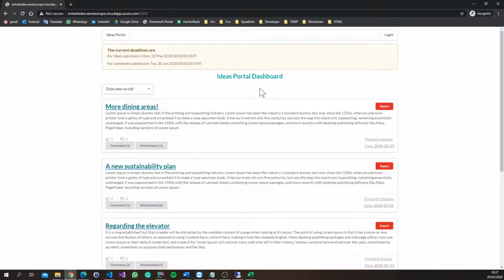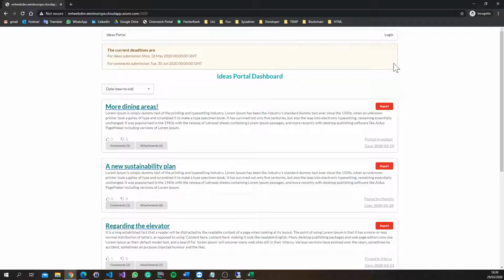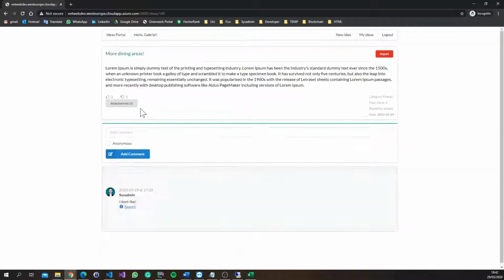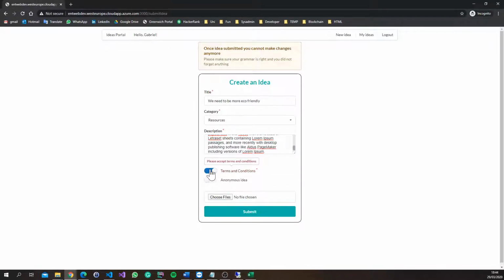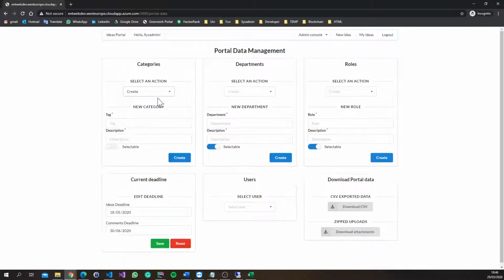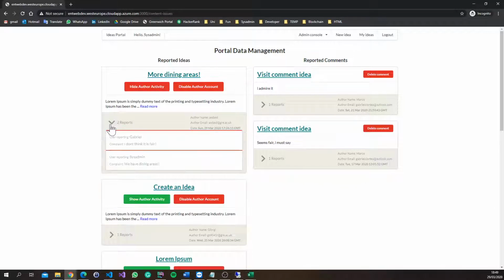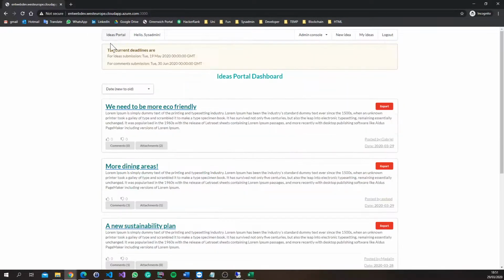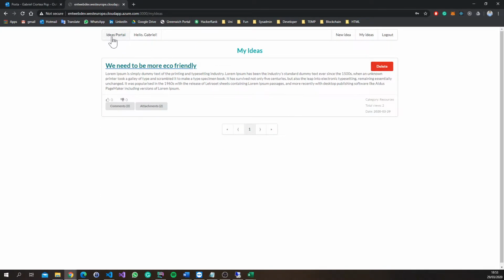Team "Seven" Application Demo - UoG - COMP1640 - Enterprise Web Software Development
Gabriel Ciortea Pop
Madalin-Cristian Preda
Ricardo Poeiras Paiva
Mohamed Nasiru-Carew
Giorgi Svanidze
Ankur Chaudhary
Isaiah Ibe